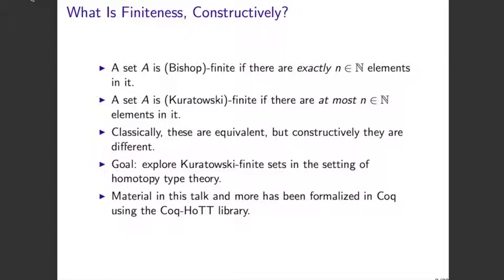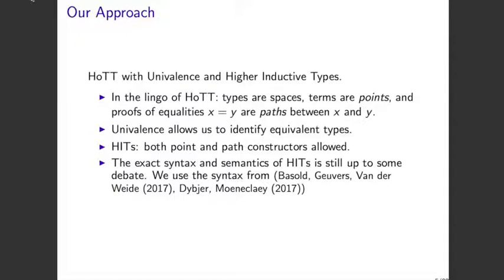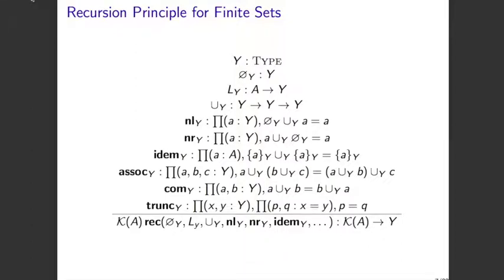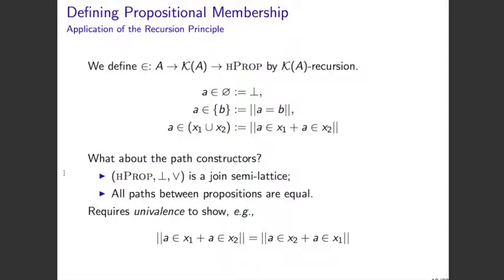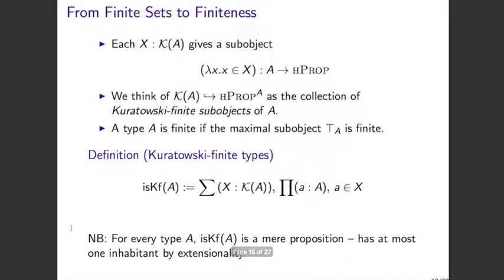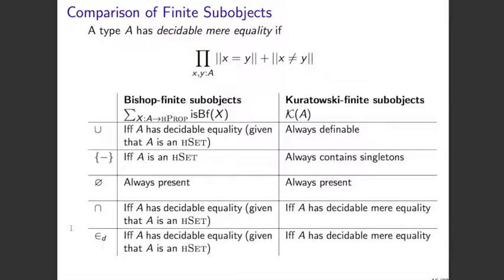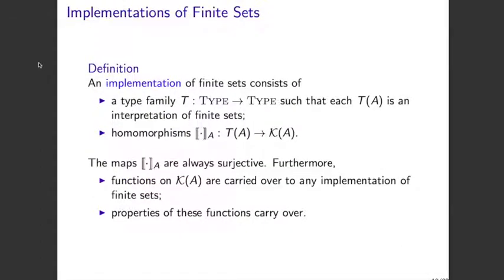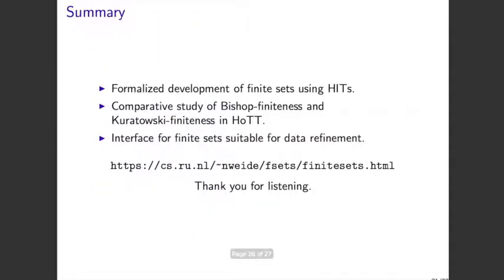Finite Sets in Homotopy Type Theory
D. Frumin, H. Geuvers, L. Gondelmans, N. van der Weide: Finite Sets in Homotopy Type Theory